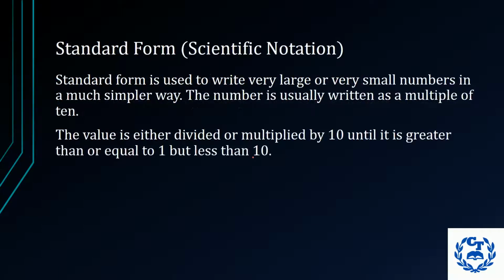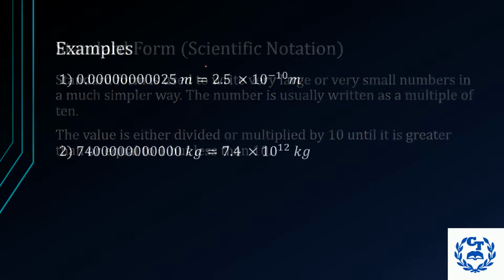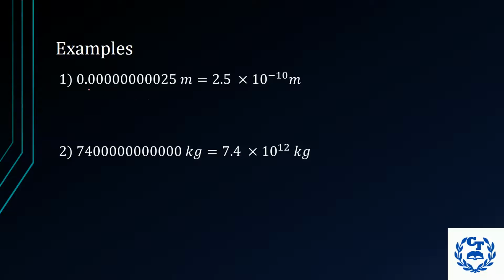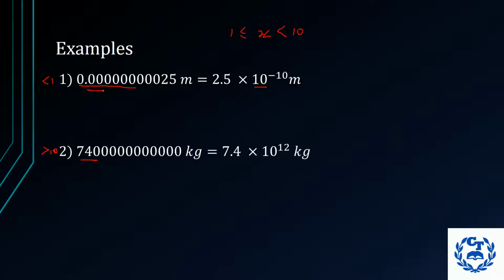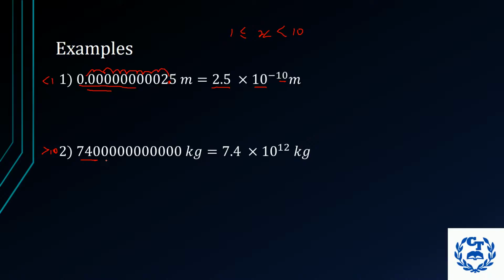004 Standard Form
This lesson explains that standard form and scientific notation is the same thing and how you can write a number in standard form for yourself.